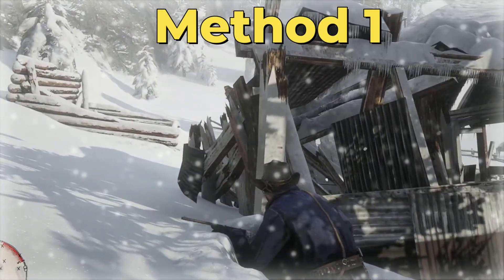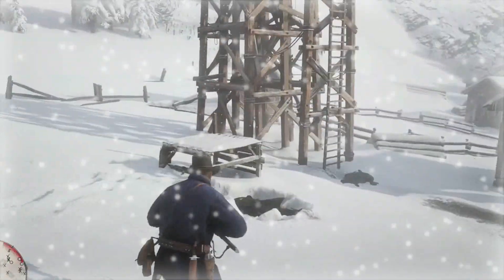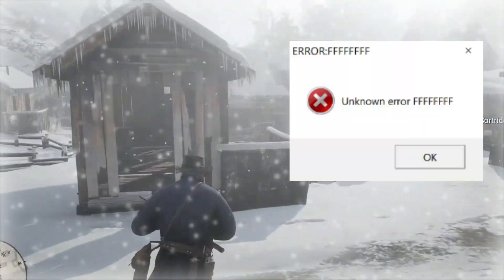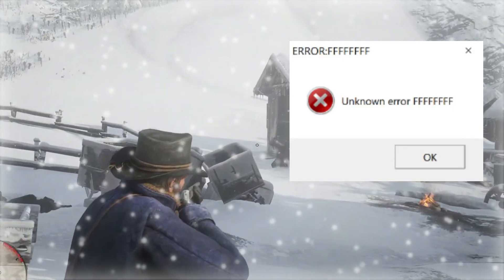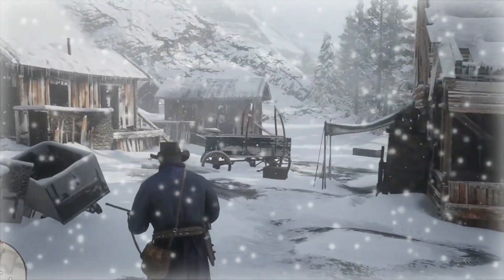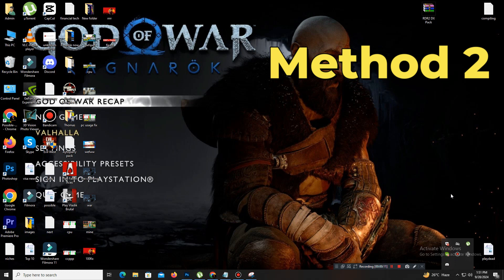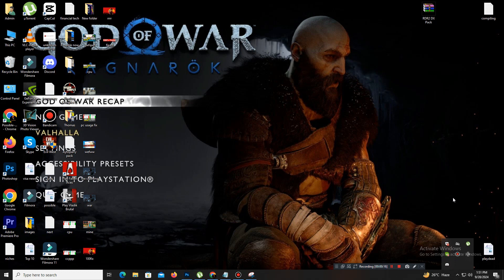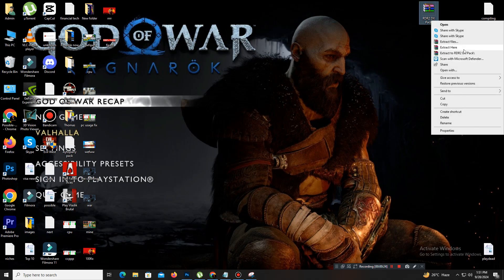How To FIX Unknown ERROR FFFFFFFF Red Dead Redemption 2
About:

Are you facing the Monster Hunter Wilds Crash Report Tool Crash Error on PC? Don’t worry! In this video, I’ll show you how to fix Monster Hunter Wilds crashing issues step by step. Whether it's startup crashes, random crashes, or issues with the crash report tool, this guide has got you covered. Follow along and get back to hunting without interruptions!

🔧 Topics Covered:
✅ Fix Crash Report Tool Errors
✅ Prevent Startup Crashes
✅ Optimize Game Performance
✅ Update Drivers & Game Files

📌 Chapters:
00:00 Introduction
00:30 Check System Requirements
01:15 Update Graphics Drivers
02:05 Verify Game Files
03:00 Disable Background Apps
04:00 Adjust In-Game Settings
05:00 Final Fix & Conclusion